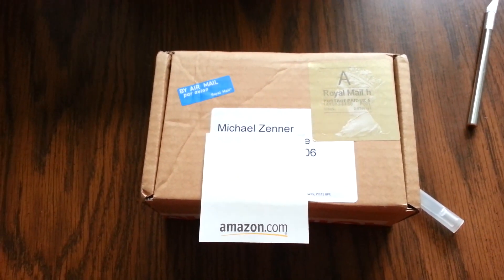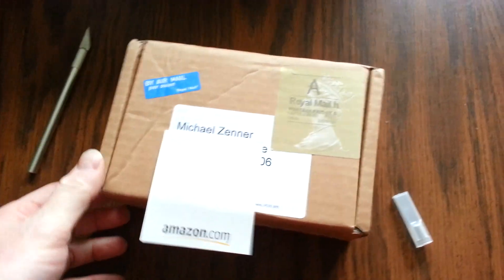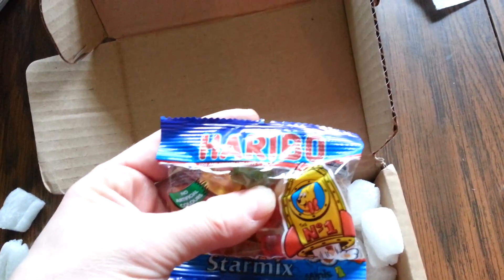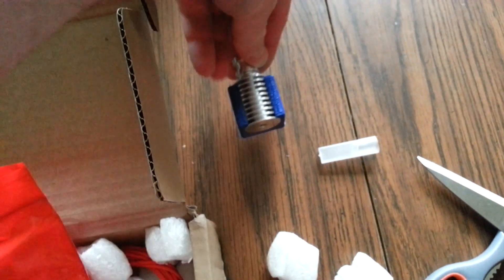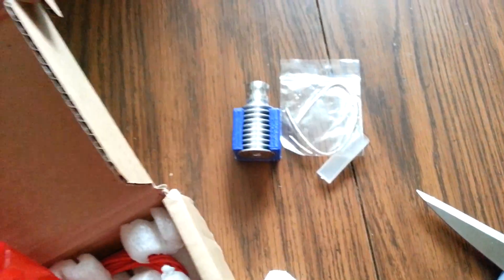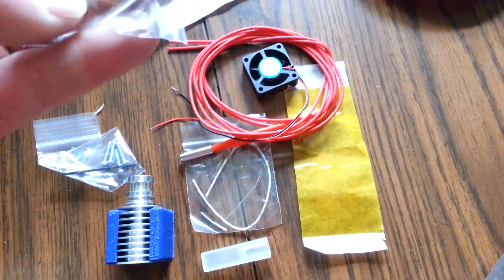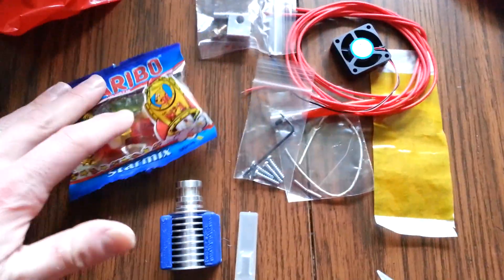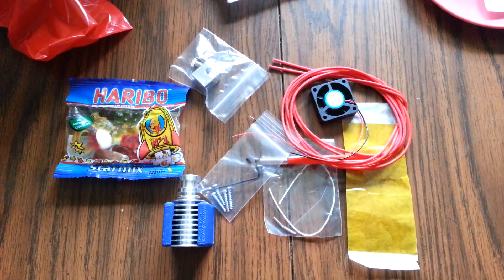E3d V5 all metal hot end unboxing.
A nice new E3D V5 hot end showed up at my house.  Here is a basic unboxing video,  shot on my phone with no tripod.

A full review will be coming soon!